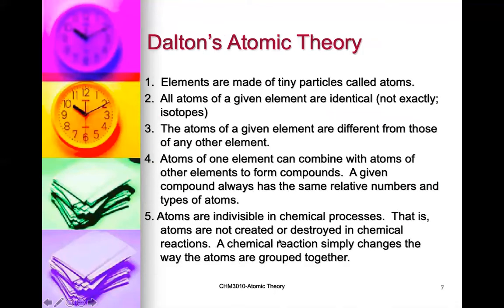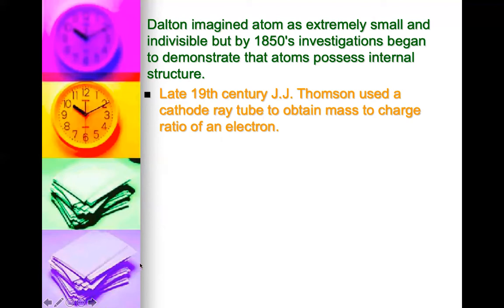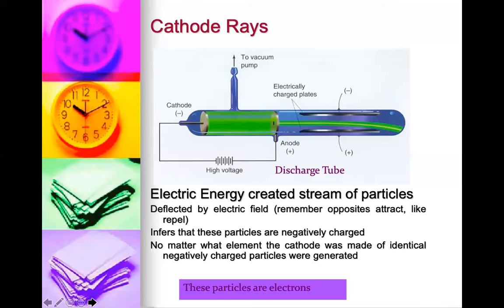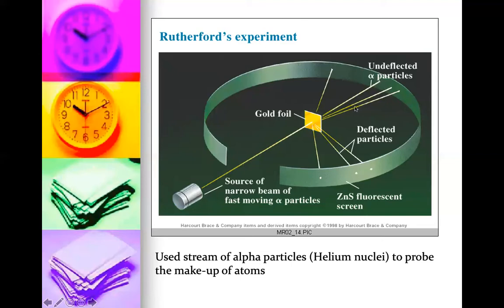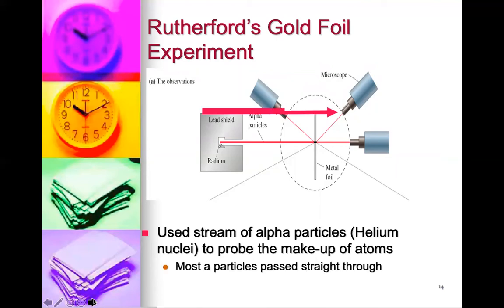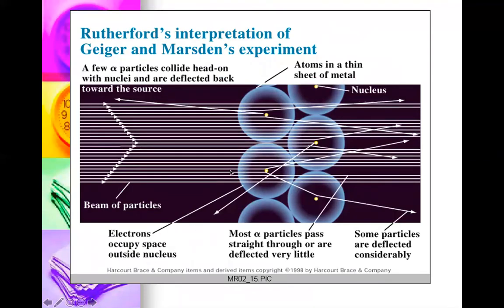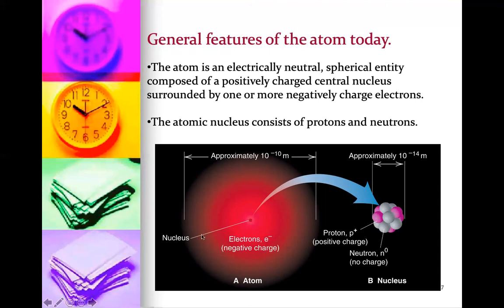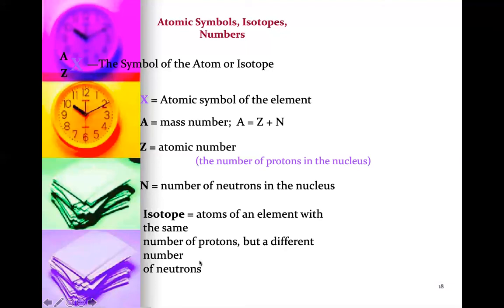Chm3010: History of atomic model